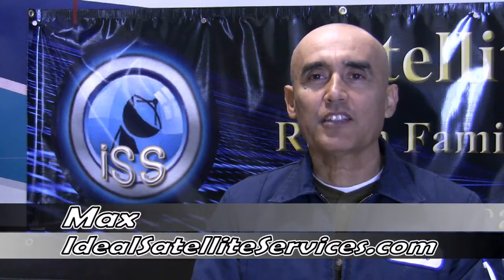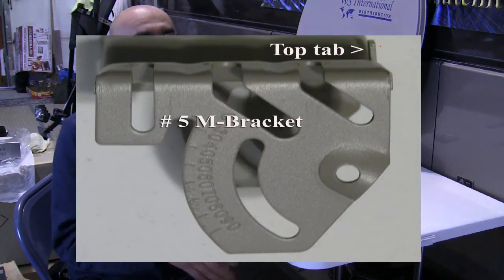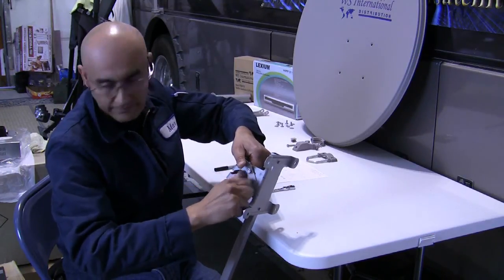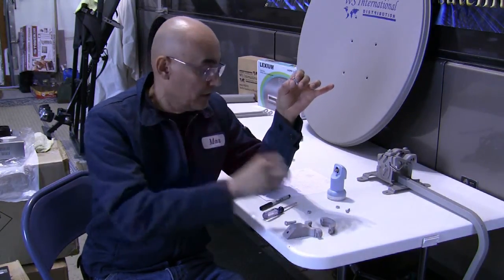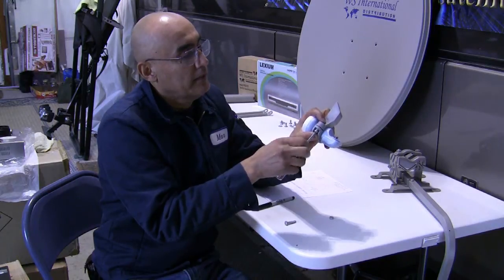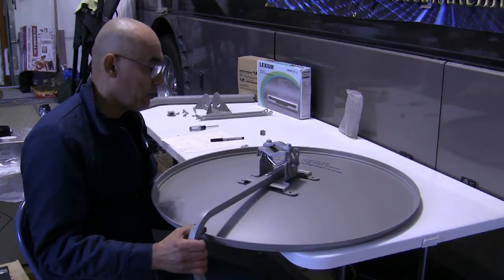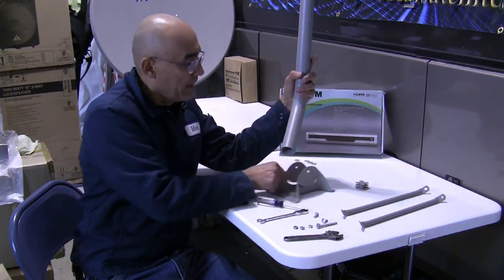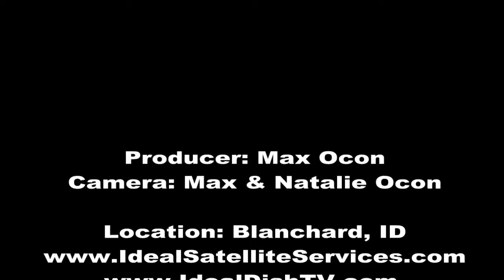Assembling the WS7630 Dish | 75CM - 30 Inch Ku Band Offset Satellite Dish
Do it yourself video instructions for assembling the WS7630 75CM - 30 inch KU band offset satellite dish.